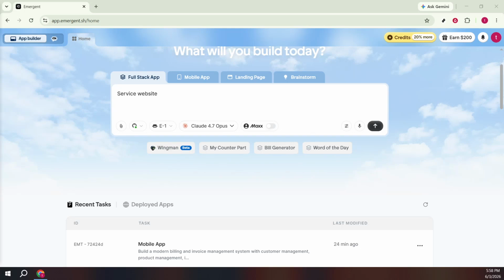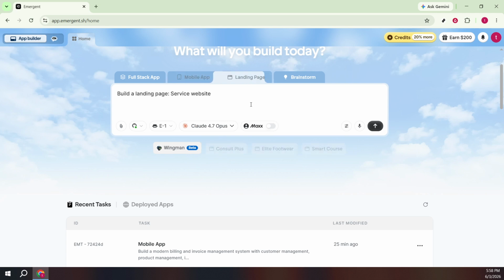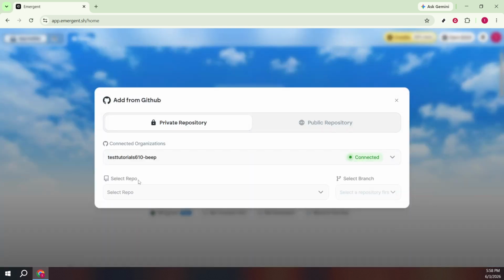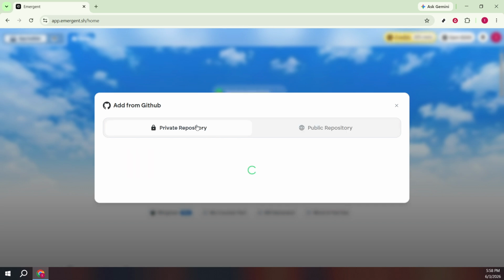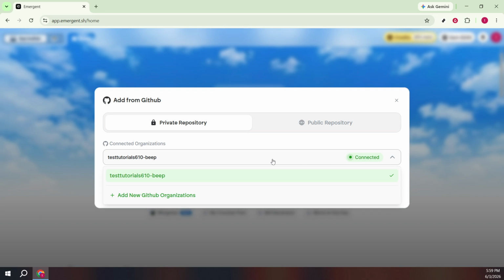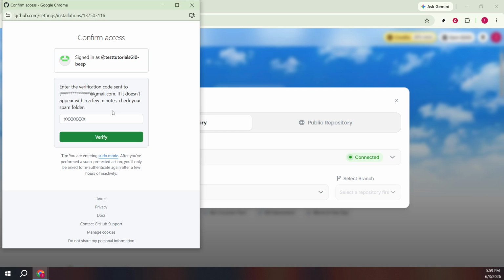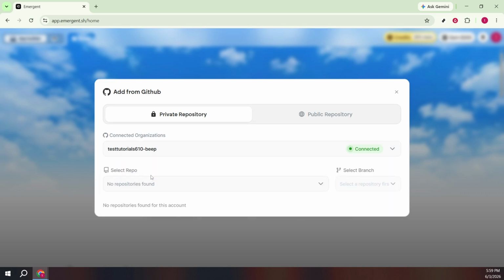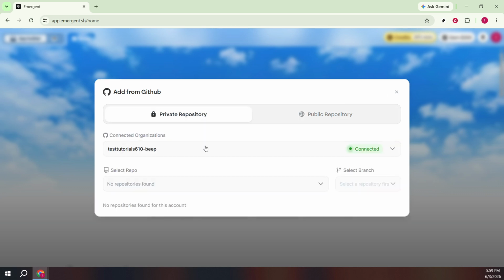How To Use Emergent AI And Github [2026 Guide]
How To Use Emergent AI And Github

In today's video, we cover How To Use Emergent AI And GitHub, Emergent AI GitHub Integration Tutorial, Connect Emergent AI To GitHub Repository, AI App Development With GitHub Workflow, Emergent AI For Beginners, Use Git Version Control In Emergent AI Projects, Push Emergent AI Code To GitHub, Clone And Sync Emergent AI Projects With GitHub, AI Development Workflow Using GitHub And Emergent AI, Manage Source Code Using GitHub With AI Tools, Deploy Emergent AI Project From GitHub, Emergent AI Tutorial 2026, Version Control Setup For AI Apps, Link Emergent AI To GitHub Repo, Collaborate On AI Projects Using GitHub